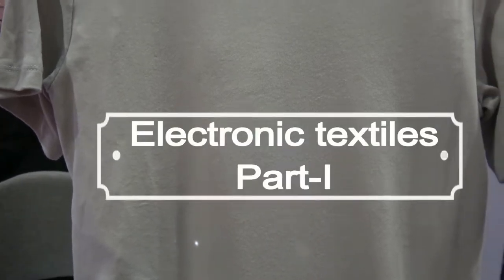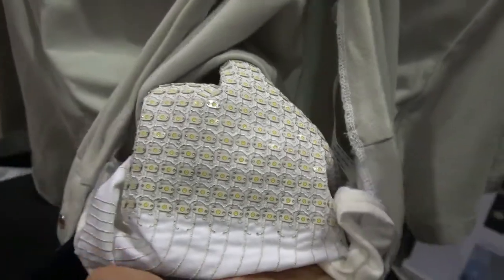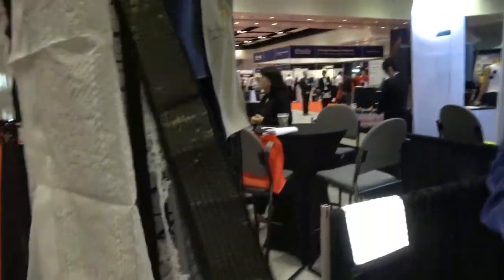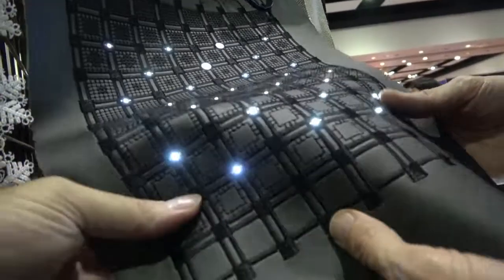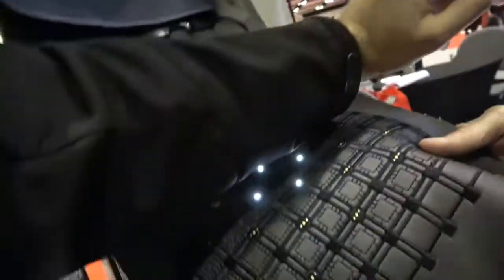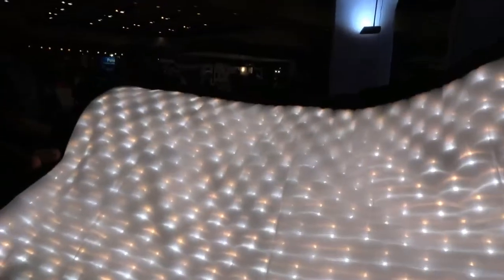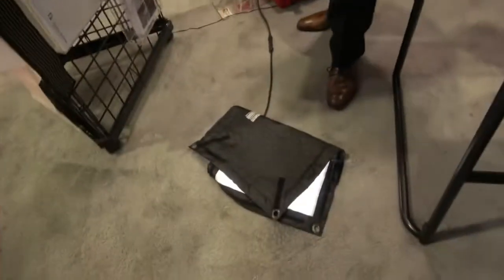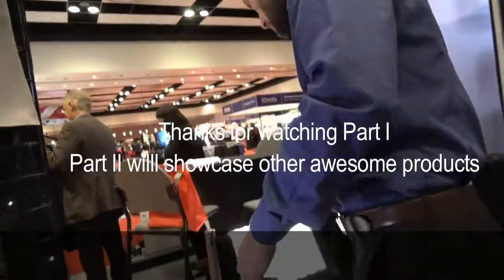Electronic Textile || Wearable LED || Wearable Technology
Electronic textiles or e-textiles (often confounded with smart textiles) are fabrics that enable digital components such as a battery and a light (including small computers), and electronics to be embedded in them. "Smart textiles" are fabrics that have been developed with new technologies that provide added value to the wearer. Pailes-Friedman of the Pratt Institute states that "what makes smart fabrics revolutionary is that they have the ability to do many things that traditional fabrics cannot, including communicate, transform, conduct energy and even grow.

Interview with Forster Rohner Textile Innovations of Switzerland. They are a manufacturer of eTextile components. The main focus of the company is the integration of electronic functionalities into textile structures using industrial embroidery technologies. Examples are the integration of LEDs and solar cells into textiles as well as the integration of sensor and heating structures.